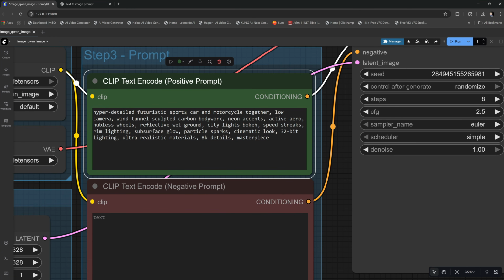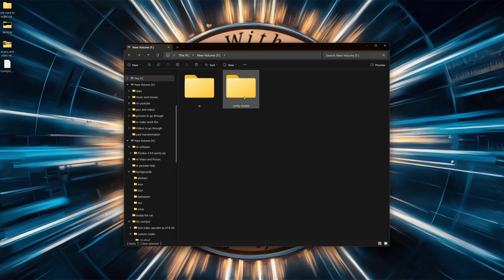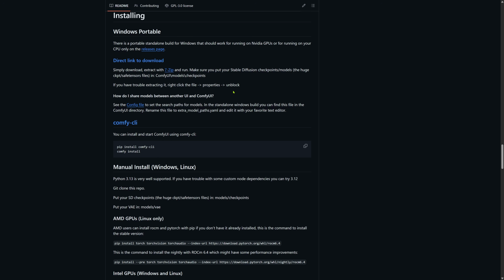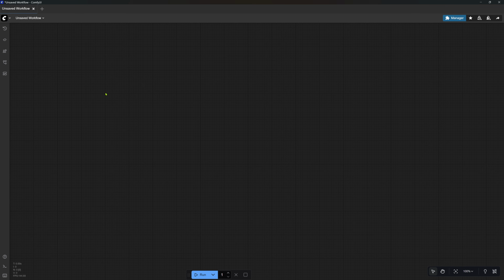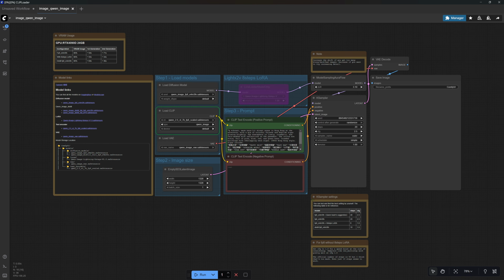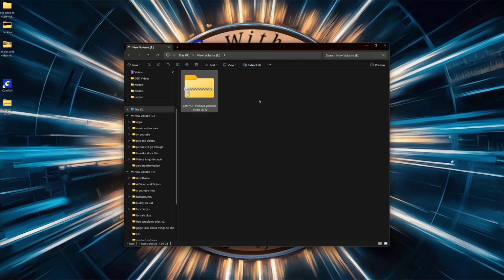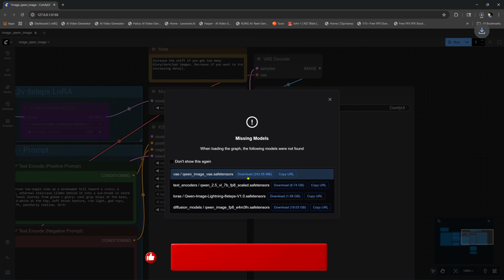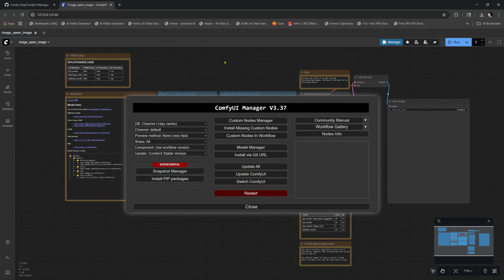ComfyUI EXE vs Portable 2025 — The ONLY Install Guide You Need ⚡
ComfyUI EXE vs Portable on Windows/RTX — full install + setup, do’s & don’ts, shared models/custom_nodes/comfy_extras paths, and fixes for CUDA/Torch/Python/Git/VS so you don’t get errors.

0:00 Intro
0:54 The do’s & don’ts
4:40 Installing the EXE build
15:23 Installing the Portable build
21:20 Outro

💯 I want to give 100% HONEST Reviews for your hard-earned money.
Our economy is bad enough for others out here to give you bad reviews because they want their sponsorships!

ALL LINKS ARE AMAZON

🎙️ Rode PodMic

🔌 Hagibis USB-C Hub

👉 Don’t Forget Gear At A Great Price!!

🎤 Fifine Tank 1 New 2025 Mic

🎙️ FIFINE XLR/USB Podcast Dynamic Microphone

🎙️ FIFINE Microphone Boom Arm

🎚️ FIFINE PC Audio Mixer for Recording

🎮 Fifine AmpliGame Video Capture Card

🔊 FIFINE Computer Speakers System

🎚️ FIFINE Gaming Audio Mixer, Streaming

🎙️ FIFINE XLR/USB Gaming Microphone Set

Amazon Storefront